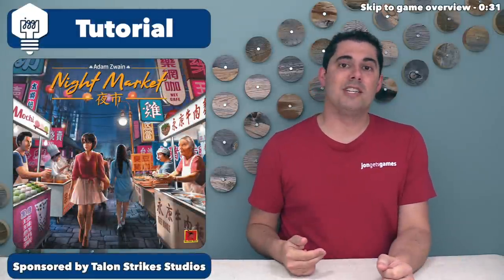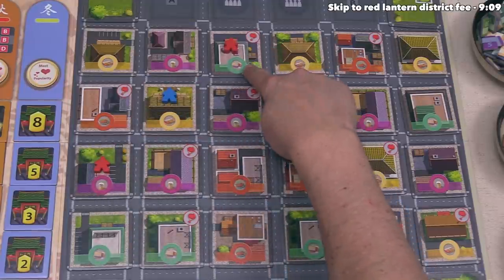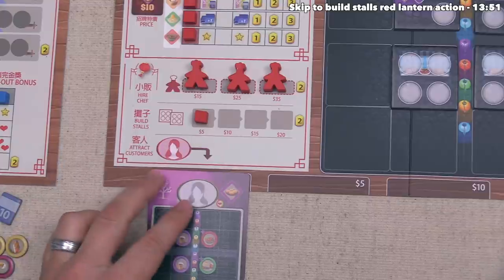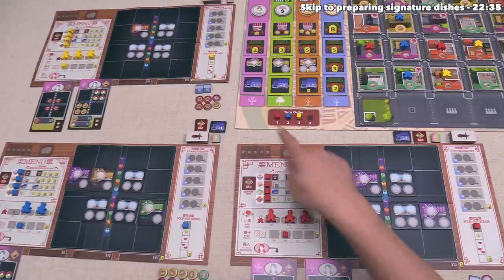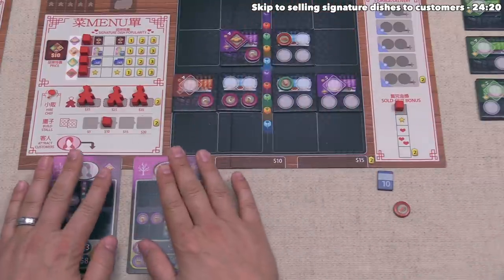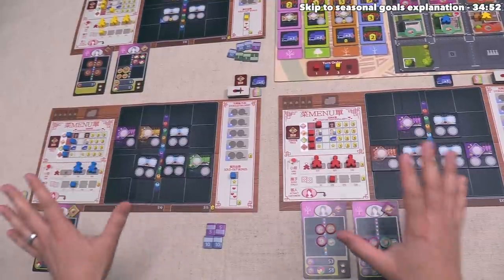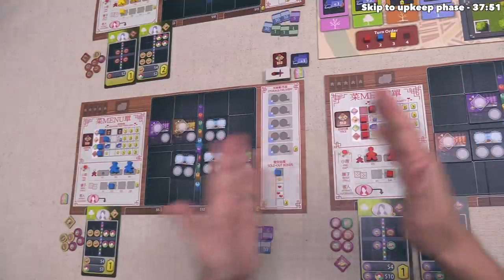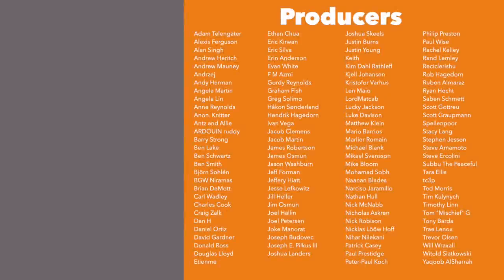Night Market - Tutorial Playthrough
Here is my Night Market tutorial where I teach the game as it is being played.

Teaching Timestamps:
Introduction - 0:00
Game overview - 0:31
Game start & day phase - 3:27
Worker combos & bonus goods - 5:38
Red lantern district fee - 9:09
Hire chef red lantern action - 9:49
Attract customers red lantern action - 12:23
Build stalls red lantern action - 13:51
Night phase - 20:20
Preparing signature dishes - 22:35
Selling goods to customers - 23:21
Selling signature dishes to customers - 24:20
Sold-out bonus explanation - 26:51
Gaining loyal customer tokens - 29:27
Upgrading stalls - 31:40
Gaining storage / delivery tokens - 32:31
Customer satisfaction explanation - 33:50
Seasonal goals explanation - 34:52
Upkeep phase - 37:51
Goods income step - 41:11
Final scoring explanation - 42:29